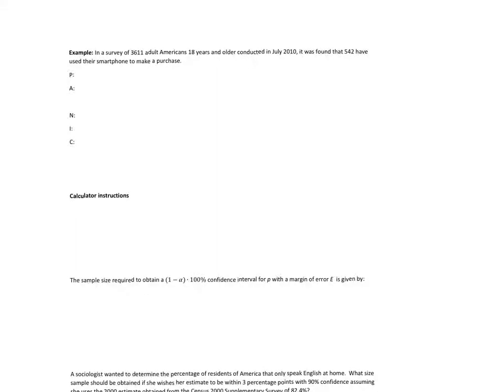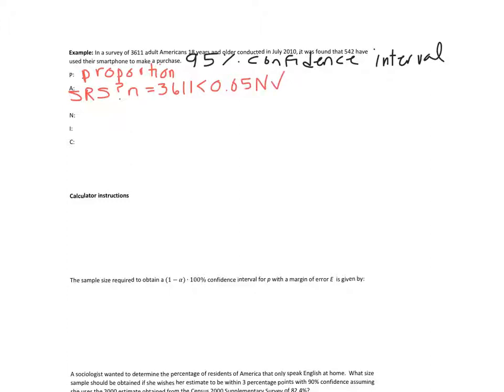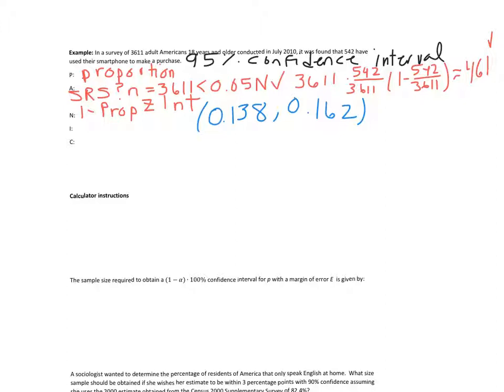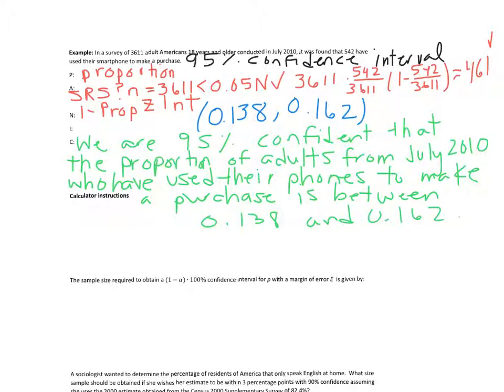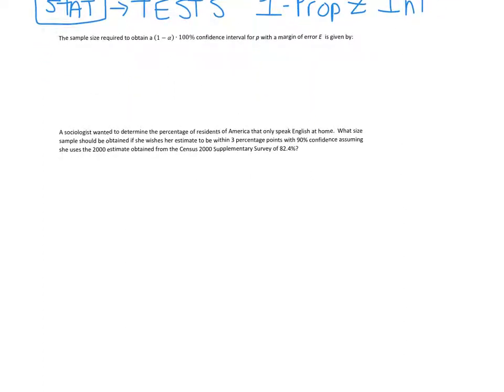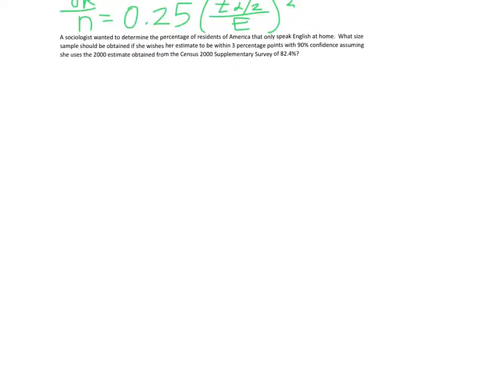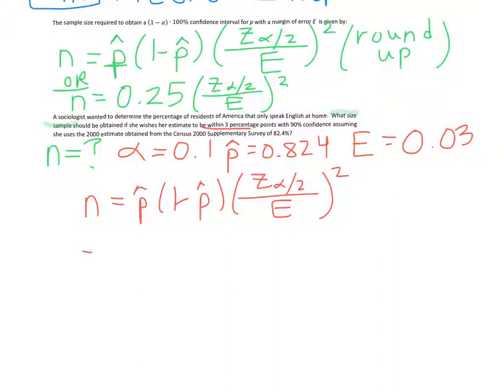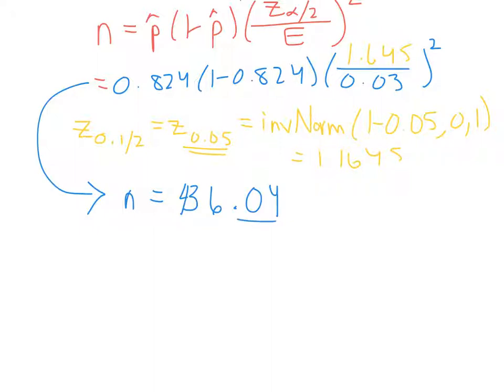Math 150 Section 9.1 part 2 - Statistics and confidence intervals for the population proportion